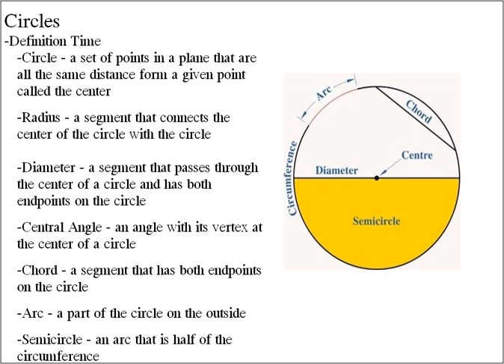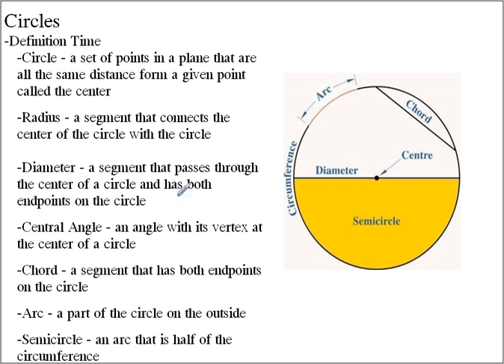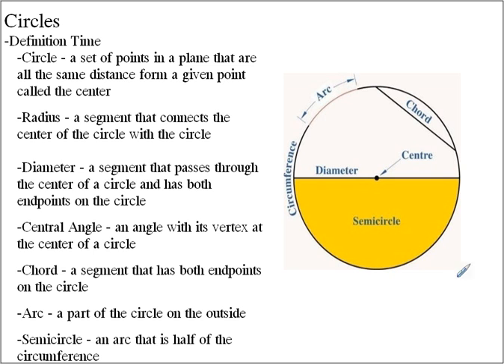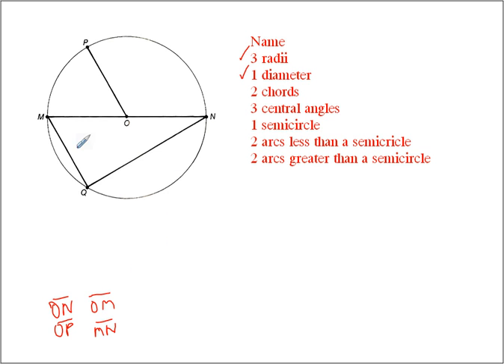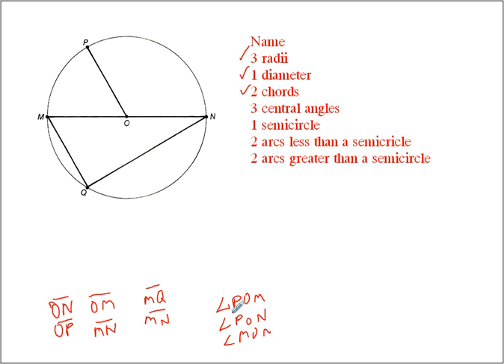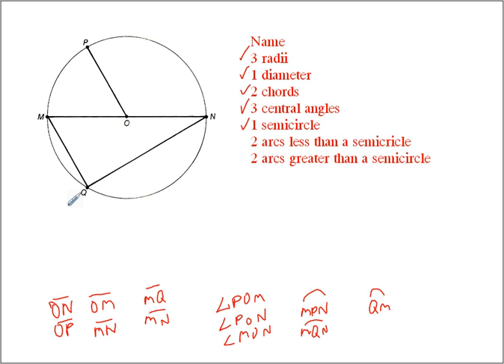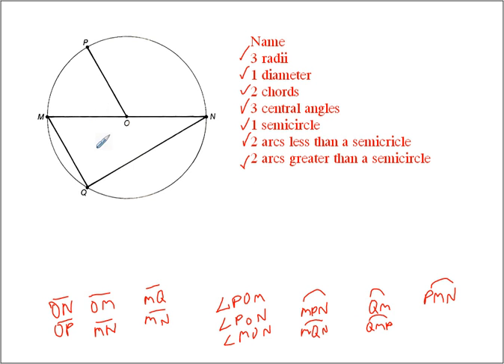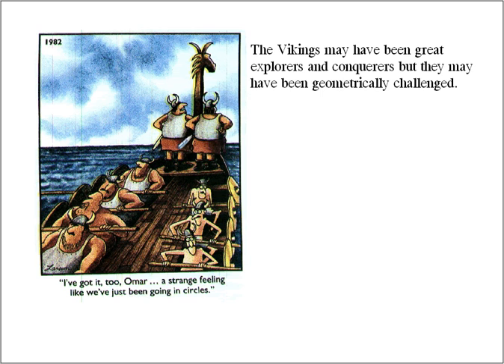Circles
Defining the different parts of a circle including arcs, chords, radii, diameter, and semicircles